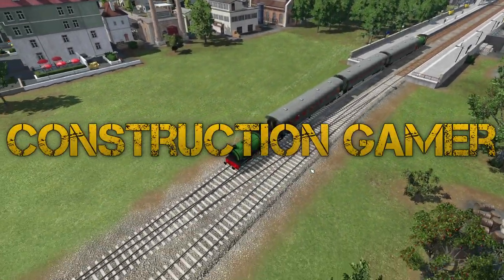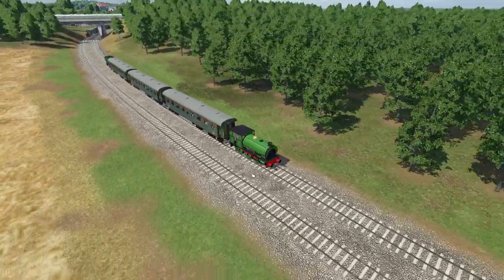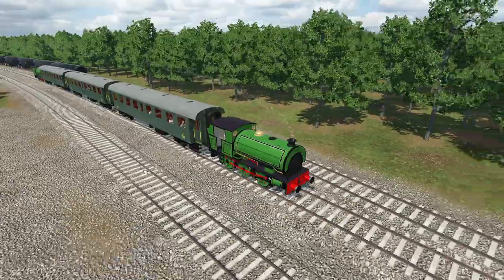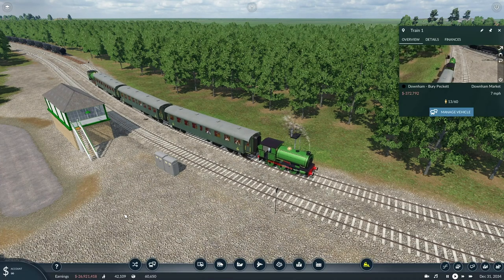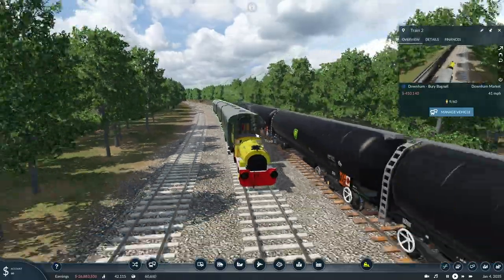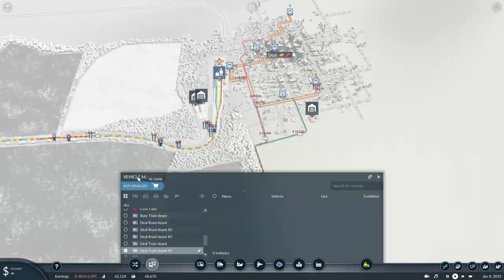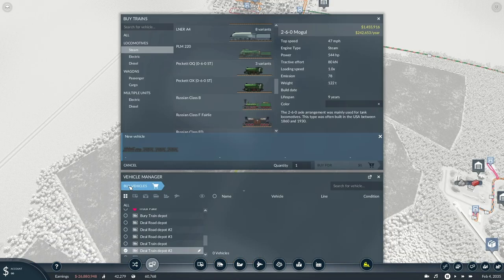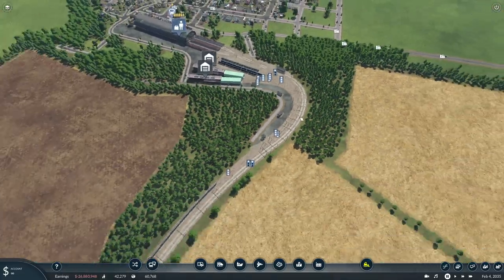Transport Fever 2 UK Mod Showcase - 19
Transport Fever 2 UK Mod Showcase featuring Peckett locomotives, Bagnall locomotives, A4 Pacific Livery Pack, 225 Livery Pack 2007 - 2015 transitions, UK level crossings and British railway lineside signs.